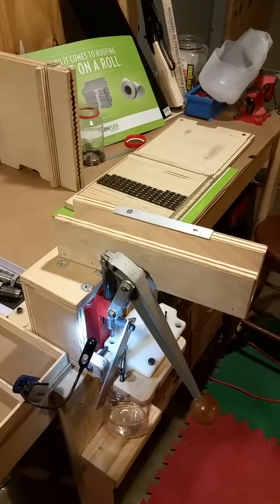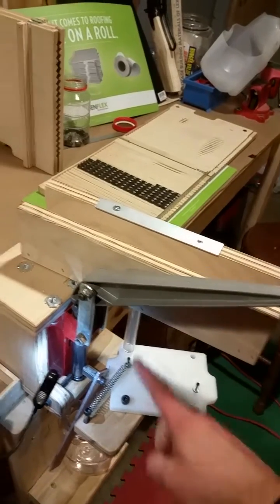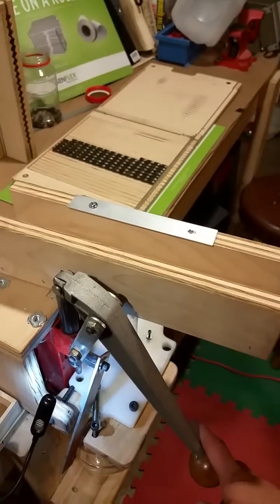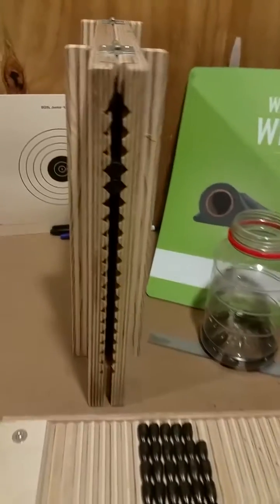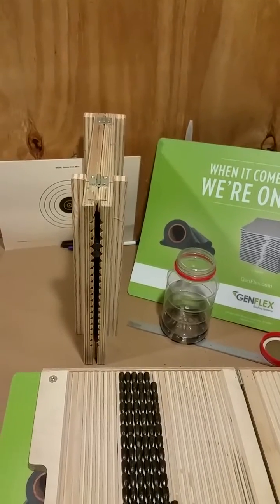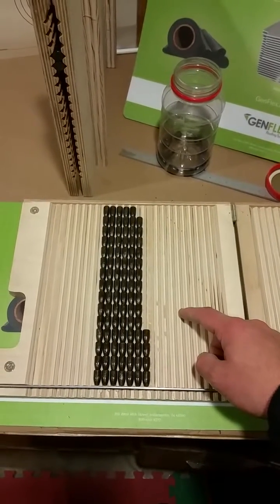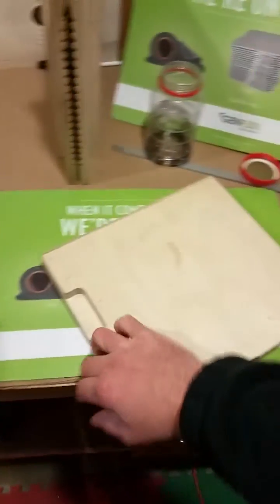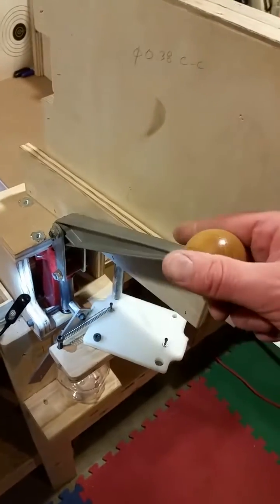Semi-automated cast bullet sizing equipment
Complete build details, drawings, and instructions are posted on the castboolits.com forum

Here's a video of my homemade semi-automated push through sizing system and high-capacity feed magazines. When I designed this, I had intended to sell complete kits, so I purposely made everything manual to limit my liability.